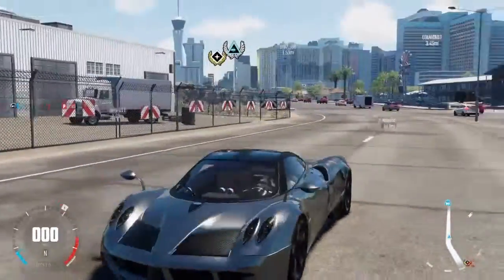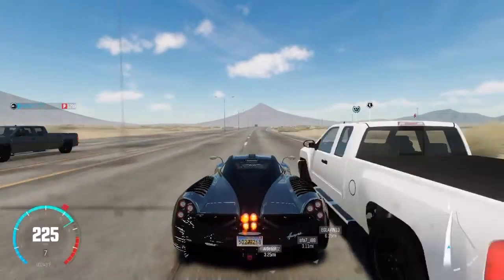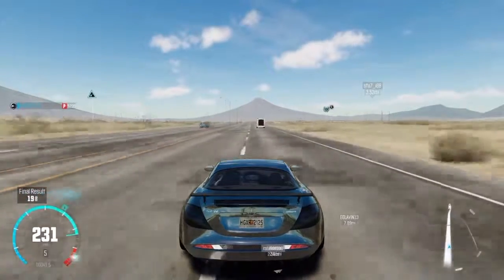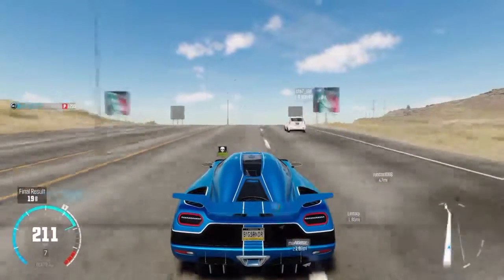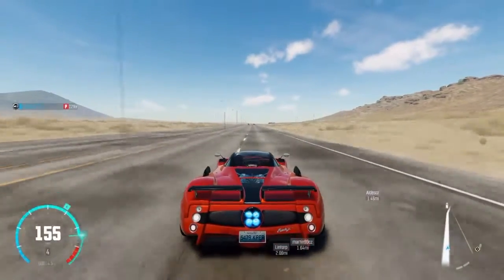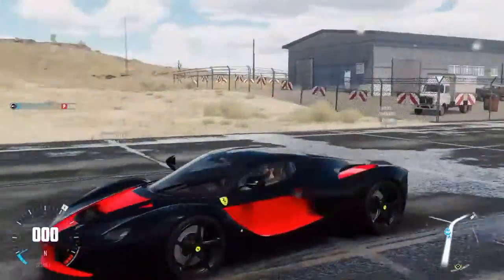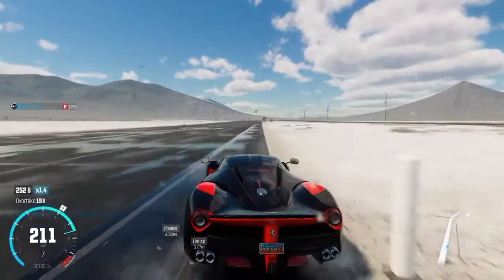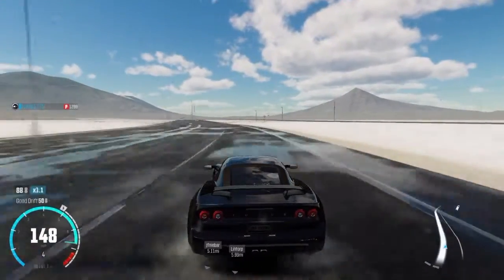THE CREW | PERF CARS SPEED TEST!!!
The crew perf car speed test
If you enjoyed, why not leave a like?